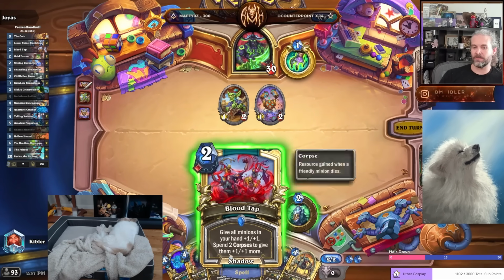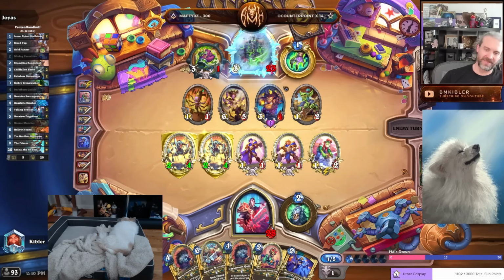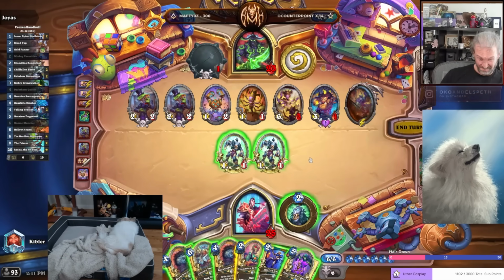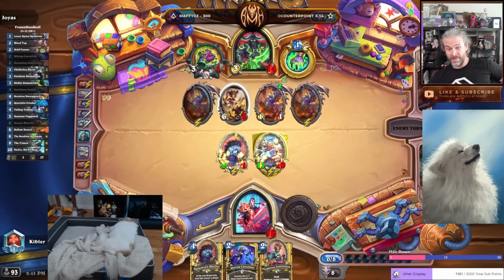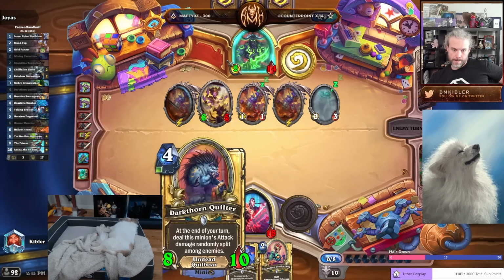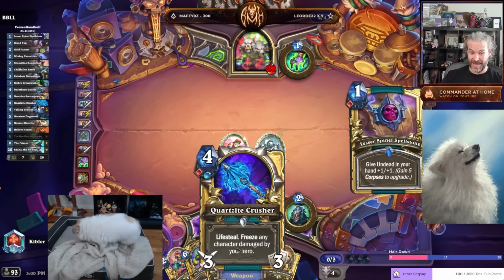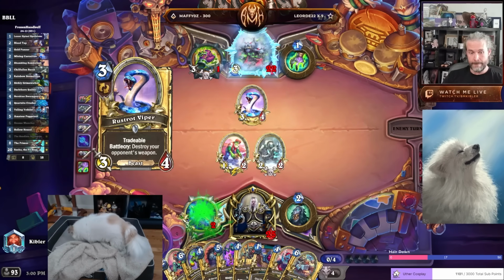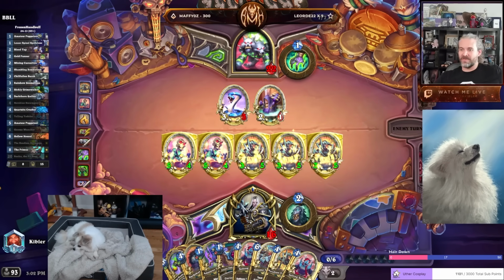(Hearthstone) Handbuff Death Knight VS Window Shoopper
(Whizbang's Workshop Standard) 2 games: Hand Buff Death Knight

Music: Mozart Piano Sonata no. 11, K. 331, from the European Archive